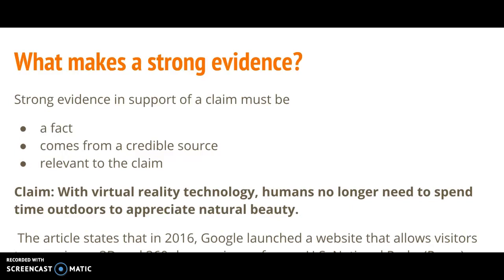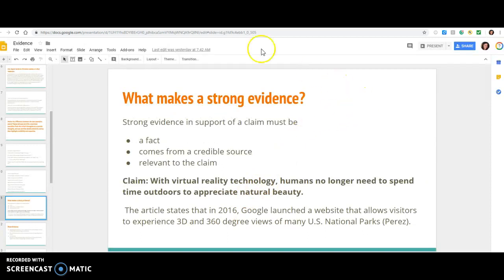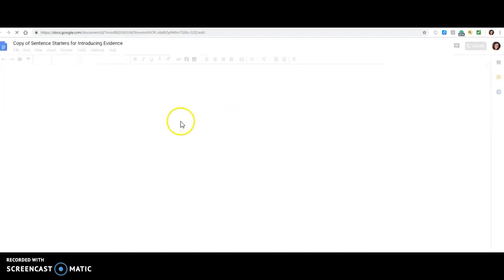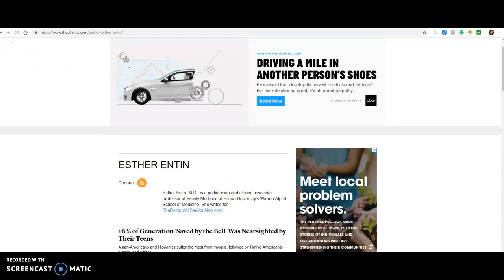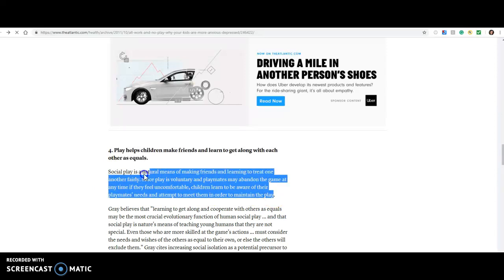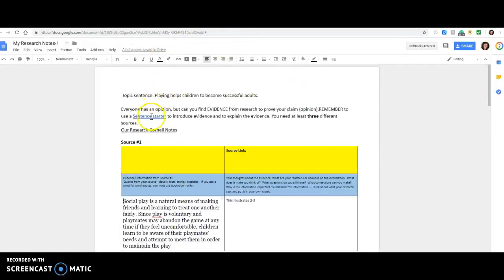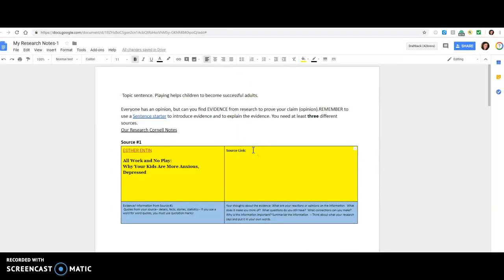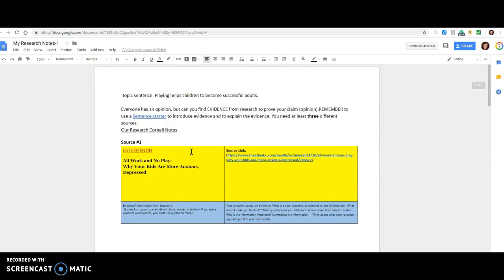Strong Evidence log